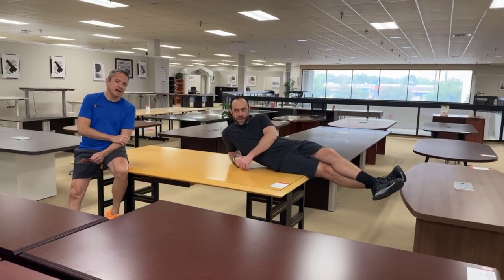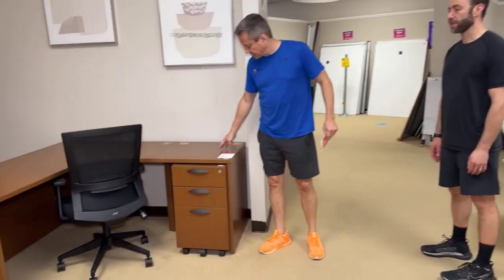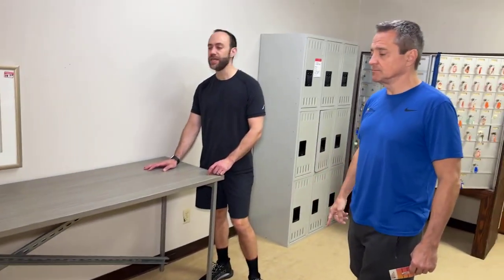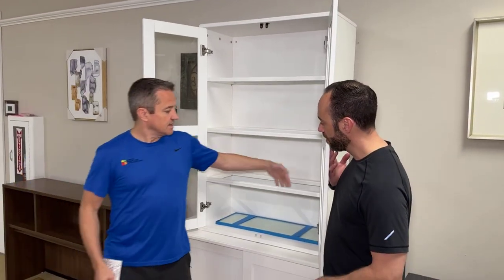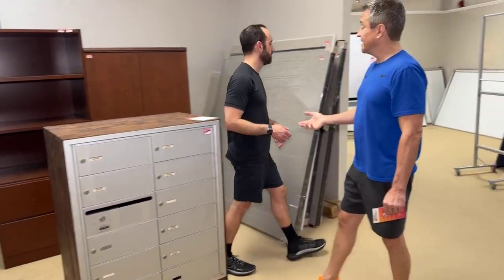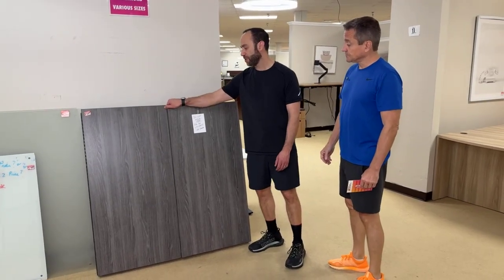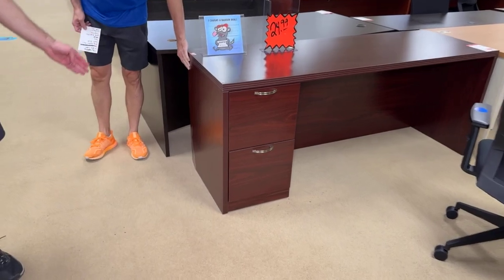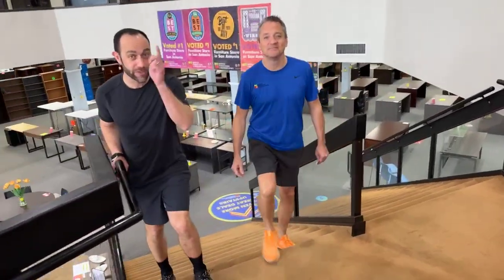04/09/2024 Office Furniture Liquidations Live Video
Desks, Knoll storage, Steelcase storage, and more!

Sign up for text deals!